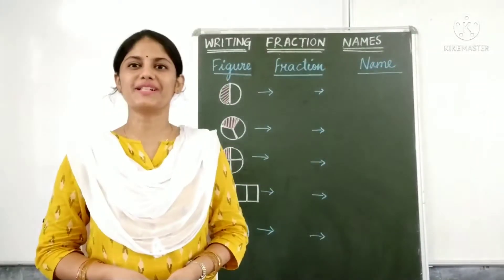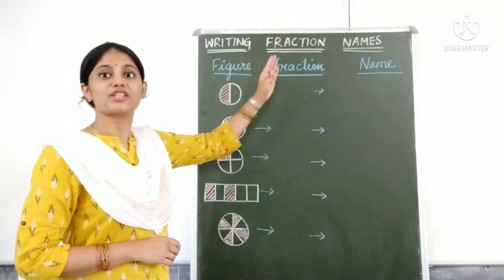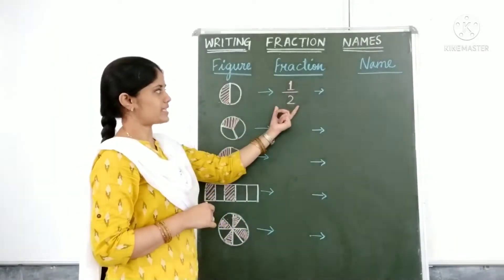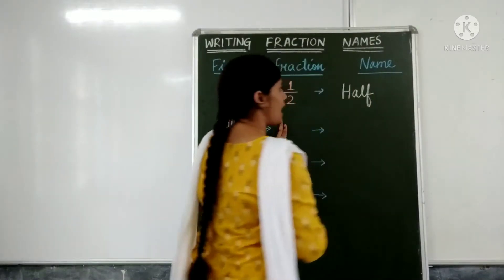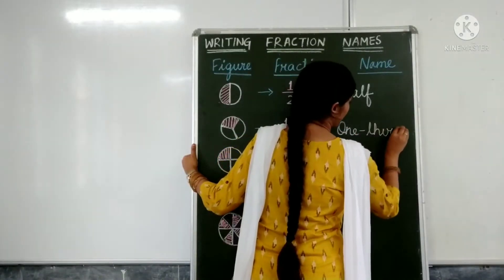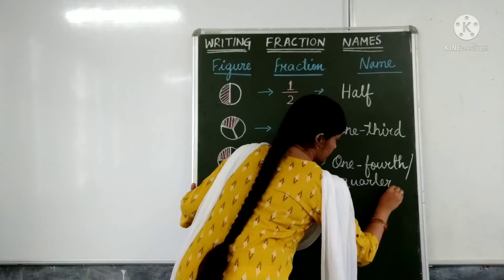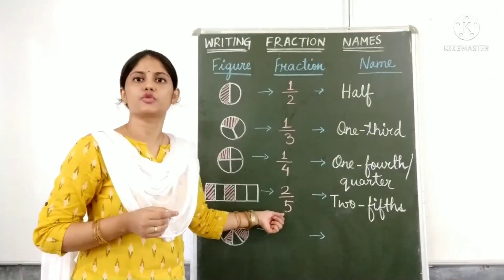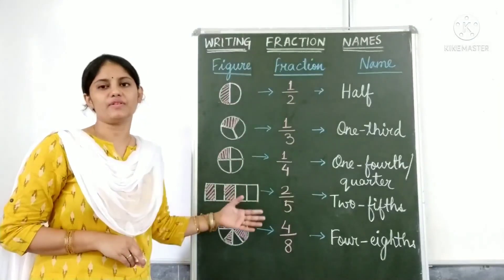MATHS Class-3 Ch-6 FRACTIONS Writing names for fractions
Writing names for fractions